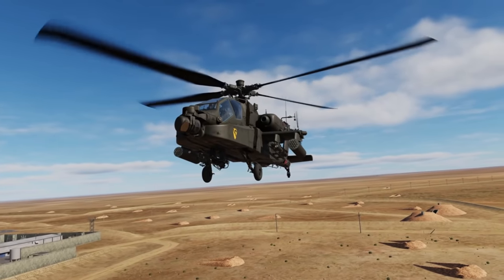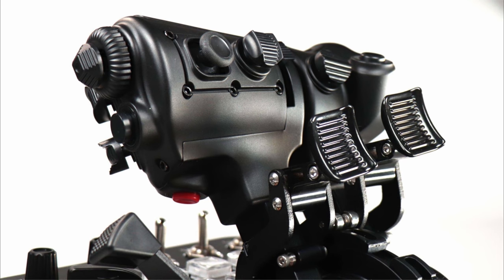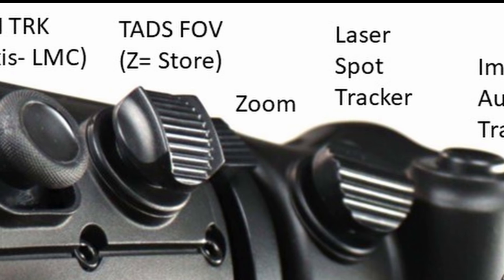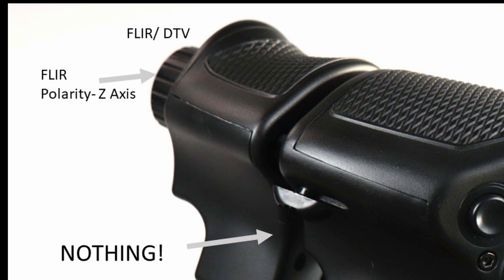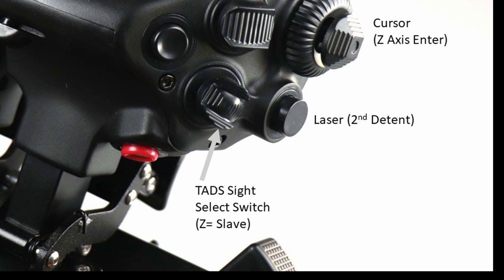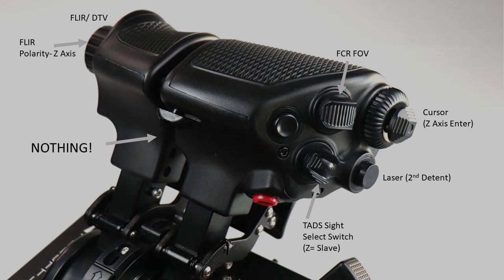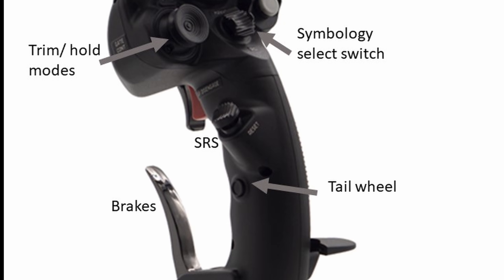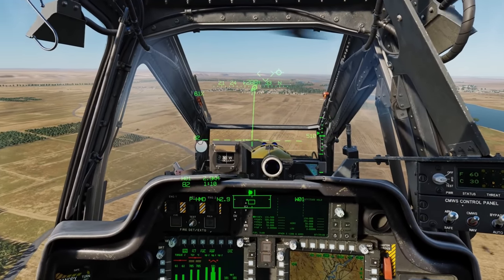DCS AH-64D Control Binds; "a" way | DCS World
In this video I demonstrate ways in which I have bound keys to the test build of the AH-64D module in hopes it gives you an idea of what to expect. Note this is "A" way to do it and may not work for everyone, but is intended to provide a potential for folks who are trying to process the multitude of buttons and switches in this aircraft.

Hardware:
Joystick: VKB Gunfighter III with 20cm extension
Pedals: VKB MkIV
Throttle: Virpil Mongoose 3